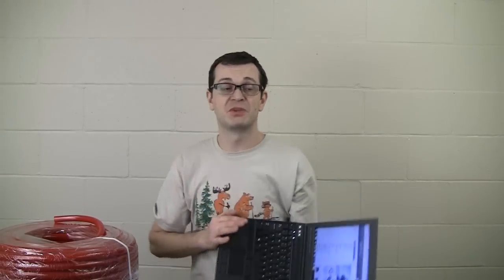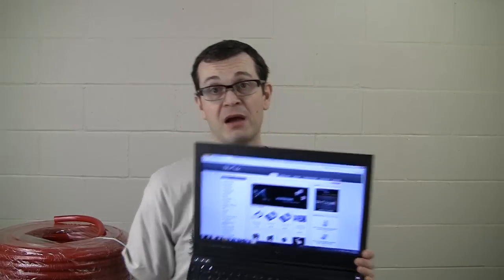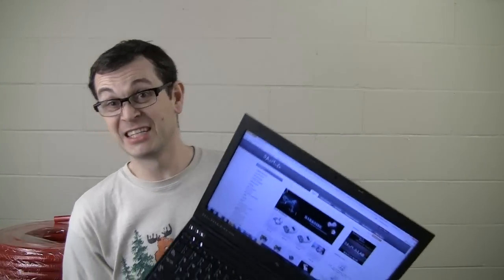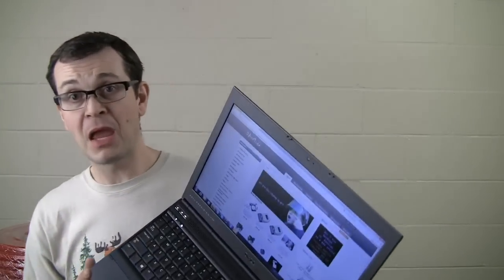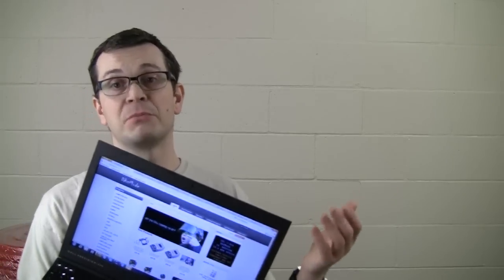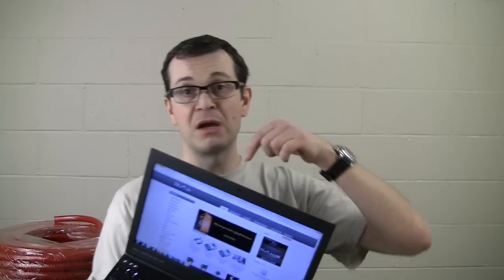Follow up video on Dell Precision M4700 Review and Tweaking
A follow up video after few weeks of laptop use. Also, answering some of the questions posted in comments for review video.